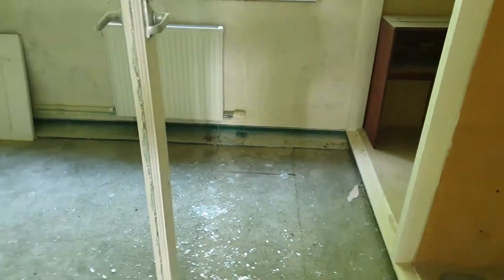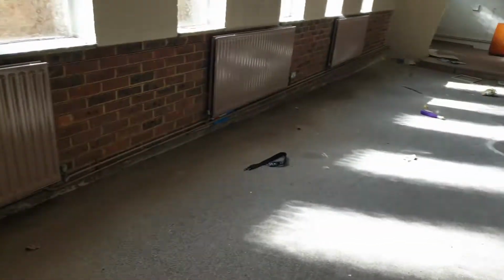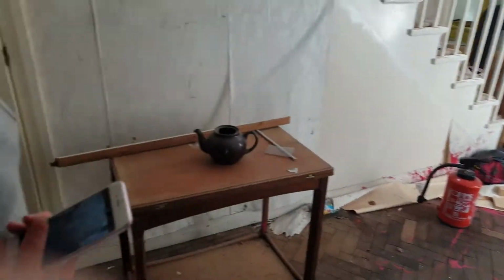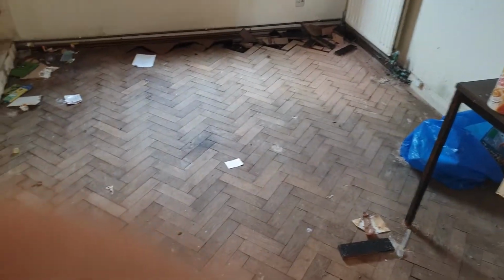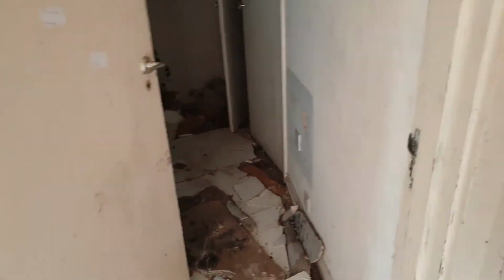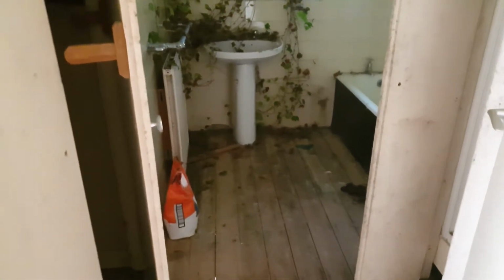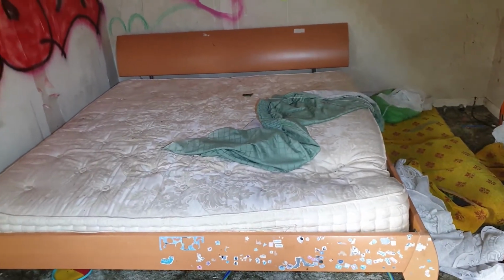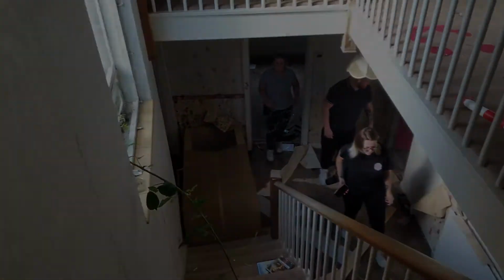Urbex UK - Abandoned Church & Priest House, Sussex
A quirky little explore of an abandoned church with the priest's living quarters behind it.

Our Lady of the Forest Church in East Sussex was built in the 1950's and could hold a congregation of 50-90 people.The church closed in 2009 due to a shortage of priests. It is said that former US president John F Kennedy once visited this church.

*PLEASE NEVER SHARE LOCATIONS IN THE COMMENTS*
Urban Exploring is dangerous, we will never break entry or force ourselves into any property
We leave nothing but footprints and take nothing but photographs